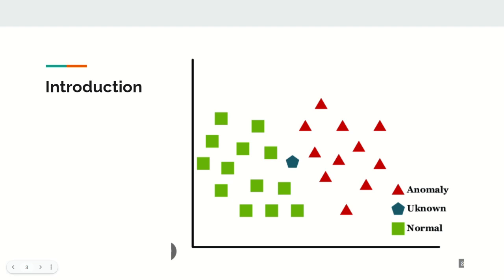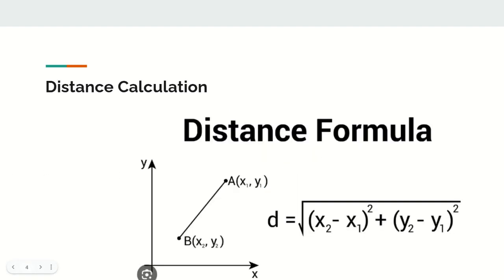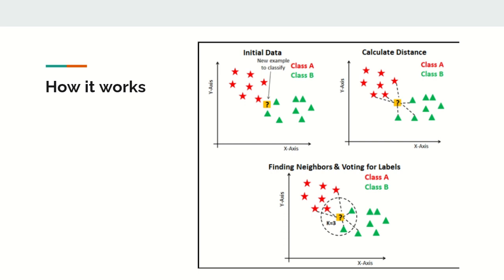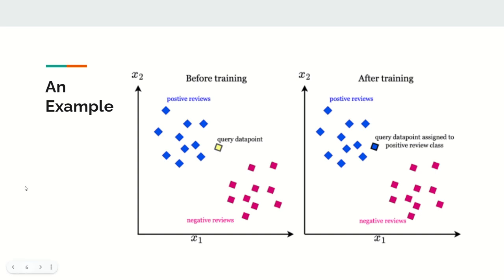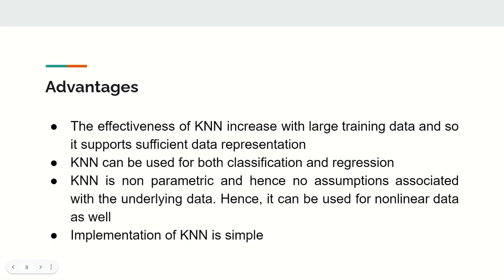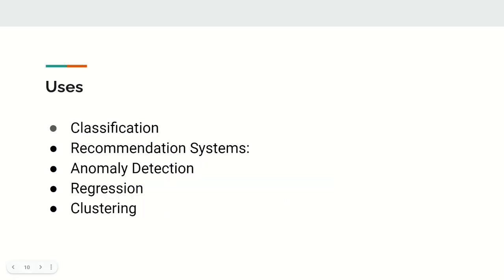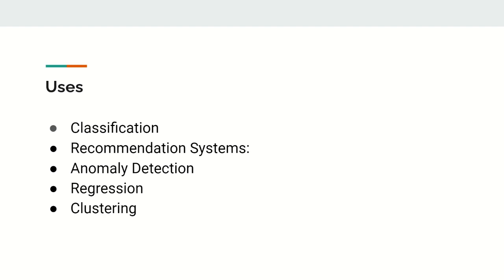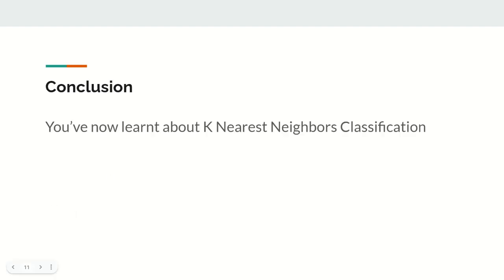K Nearest Neighbors Explained!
📹 Dive into the world of K-Nearest Neighbors (KNN) with our latest video tutorial! 🤓 In this comprehensive guide, we break down the fundamentals of KNN, a simple yet powerful algorithm in the realm of machine learning.

🔍 Discover how KNN operates by finding the 'k' nearest data points to a given input, making it a versatile tool for classification and regression tasks. From understanding the intuition behind

💡 Learn key concepts such as distance metrics, choosing the right 'k' value, handling categorical data, and evaluating model performance. Whether you're a beginner exploring the basics of machine learning or a seasoned practitioner looking to expand your toolkit, this video is packed with insights and practical examples to accelerate your understanding.

🚀 Ready to unlock the potential of KNN and enhance your machine learning skills? Hit play now and embark on a journey into the fascinating world of K-Nearest Neighbors!